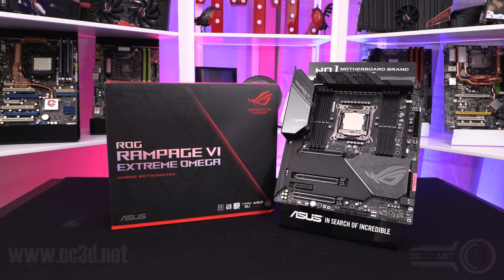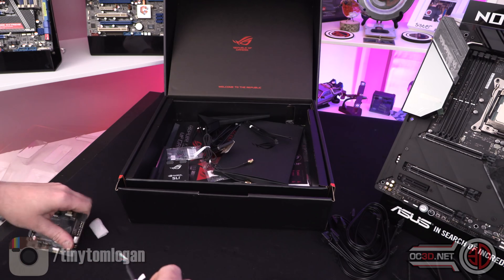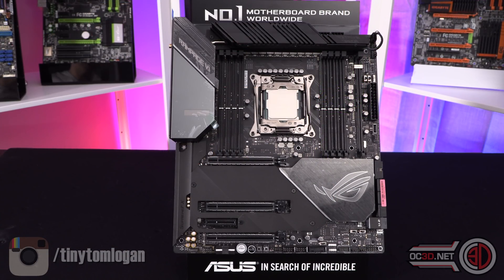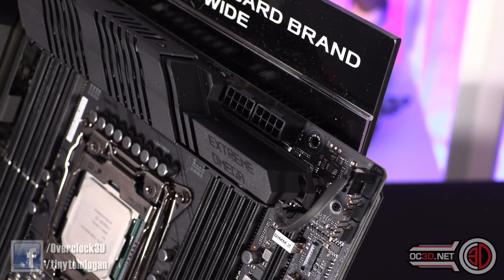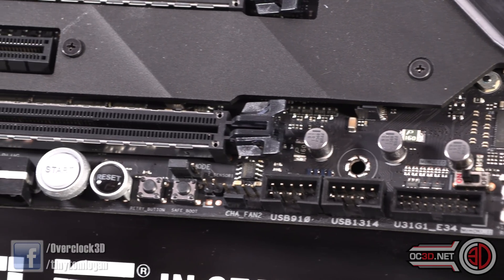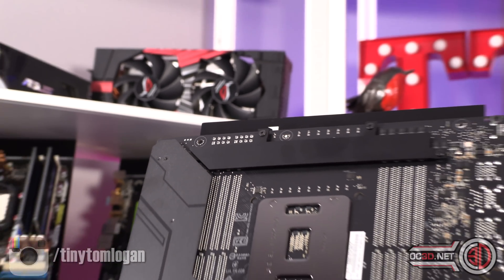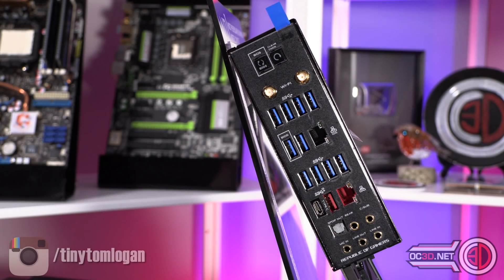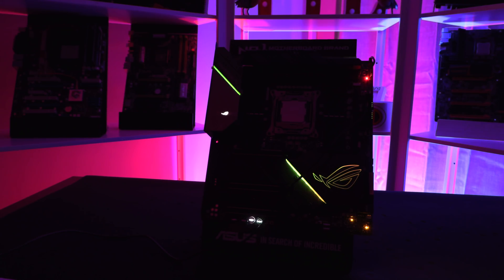ROG Rampage VI Extreme Omega Preview